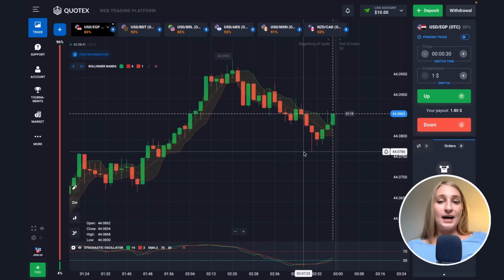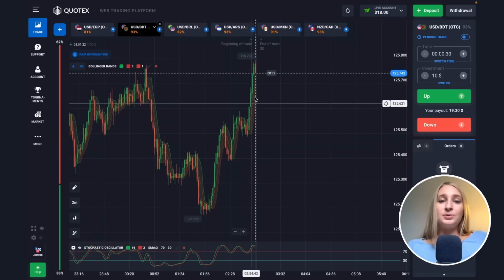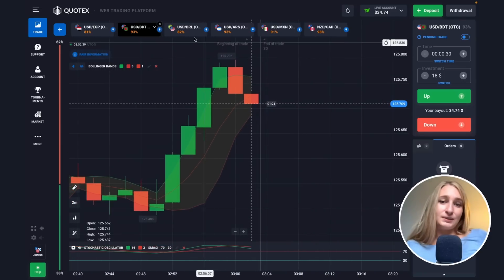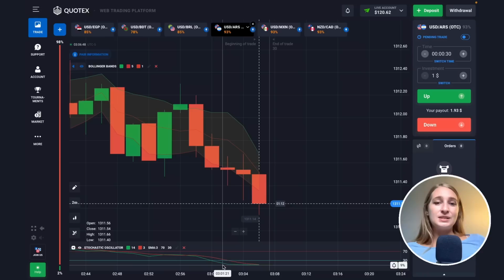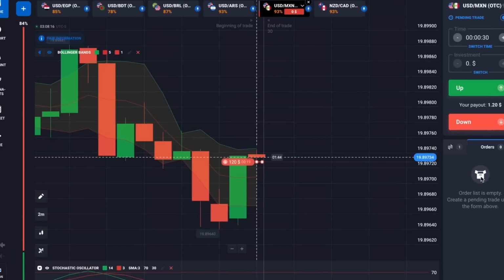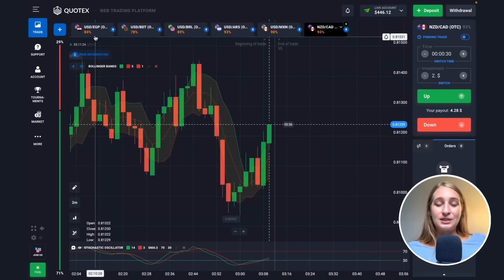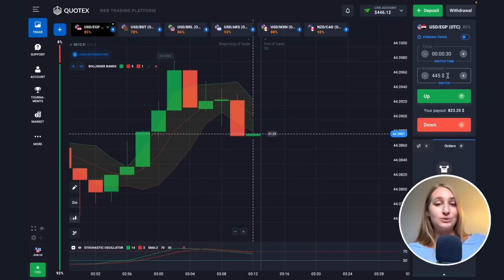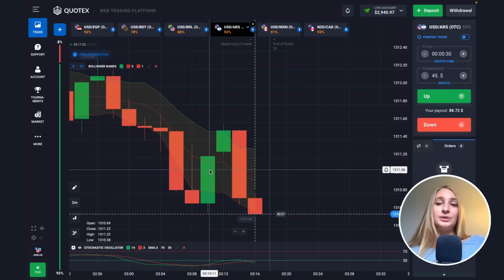Hedging system | Quotex Trading Strategy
Hello my dear friends, I am Marion, a professional trader. Today in this video I will talk about the hedging system and the way to protect against trading risks. Hedging is a risk management strategy designed to protect investors from potential losses. It reduces risks using financial instruments that offset losses in one asset with increased income in another. And I will show you how you can use such a system in practice.

Timecodes:
0:00 - intro
00:34 - Quotex trading strategy
01:20 - hedging
02:17 - financial derivatives
04:58 - currency hedging
07:01 - risk management strategy
10:55 - put option
13:49 - Bollinger bands corridor
16:55 - risk protection
17:31 - checking time

quotex
quotex strategy
quotex trading strategy
quotex signals
quotex trading platform
quotex trading
quotex live